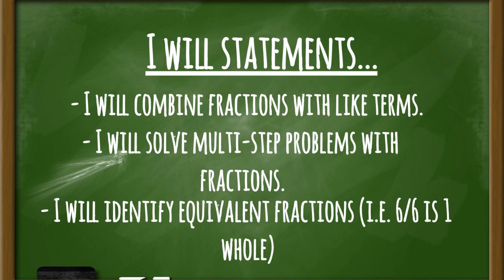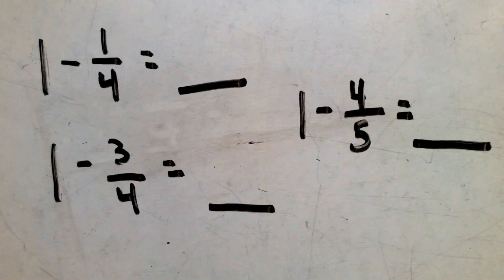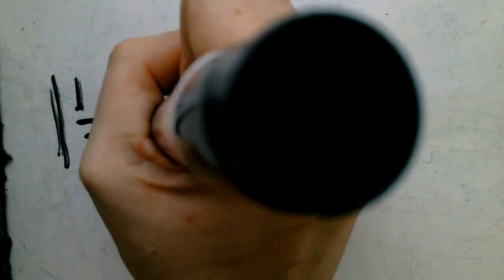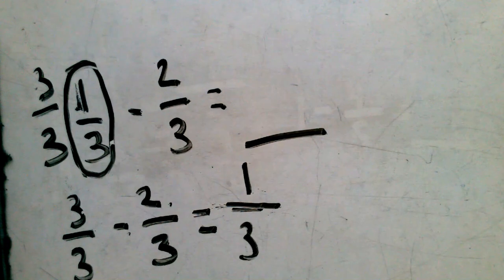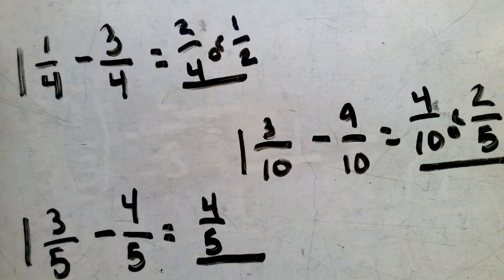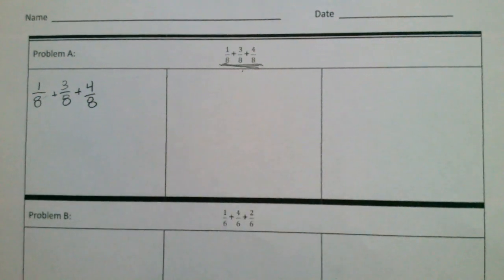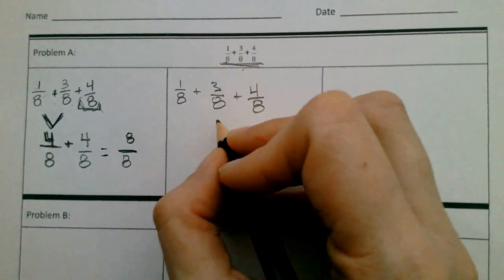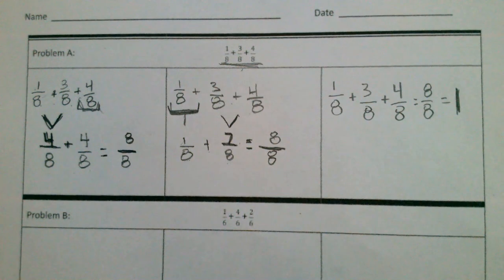4th Grade Module 5 Lesson 17